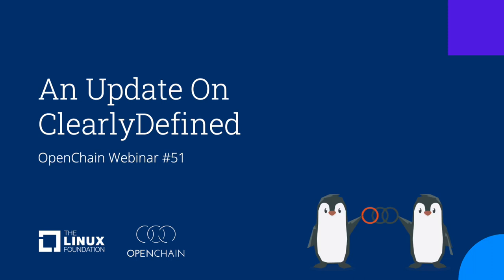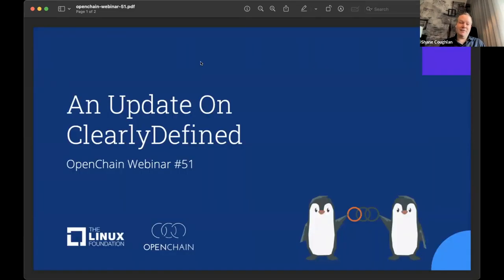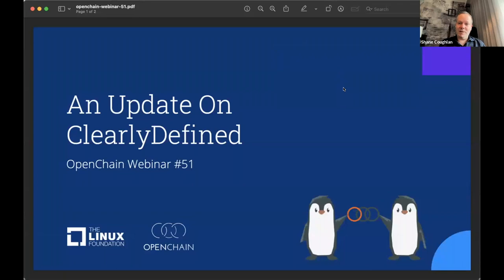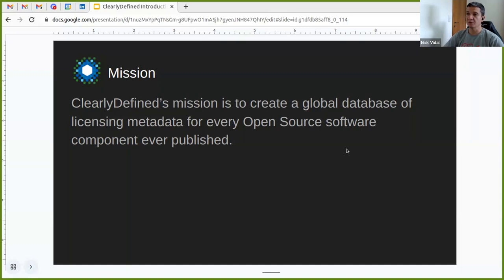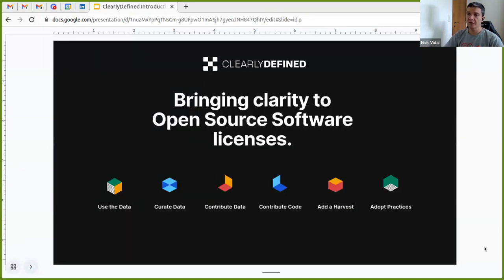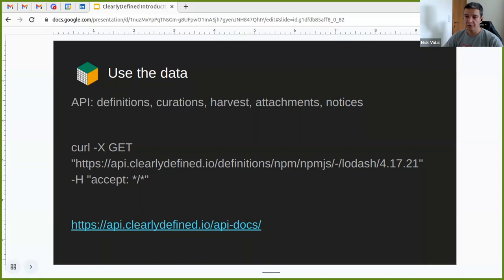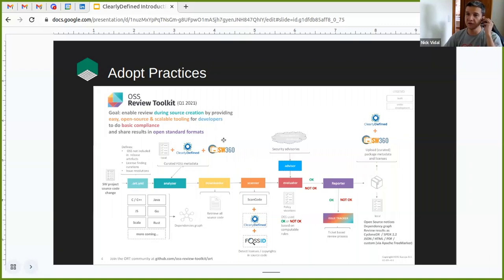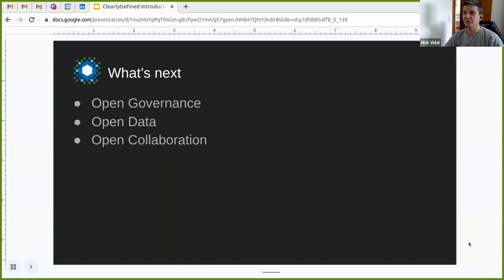OpenChain Webinar #51 - An Update On ClearlyDefined